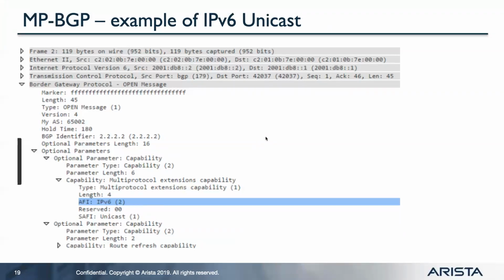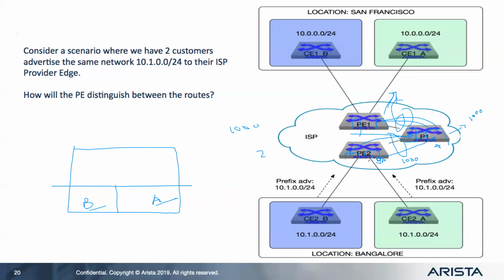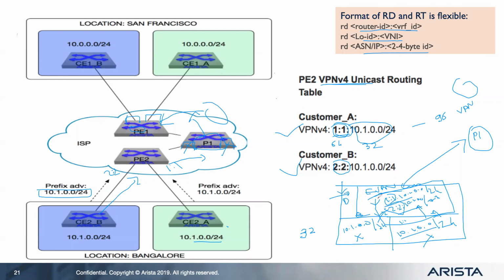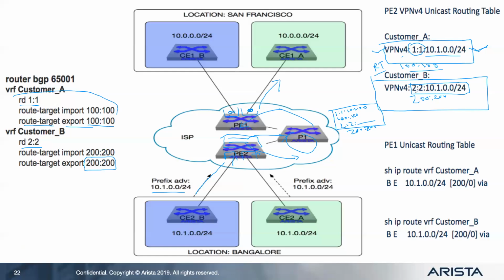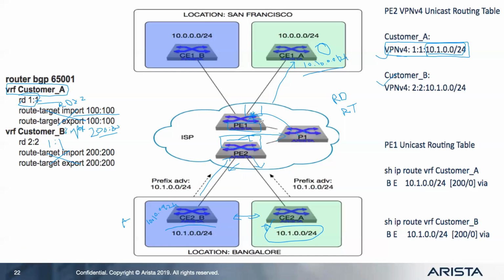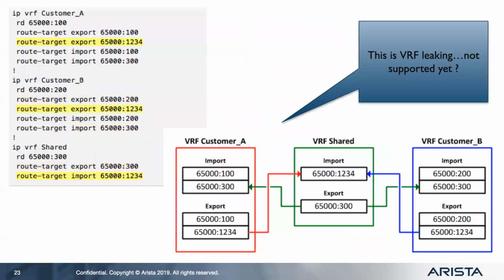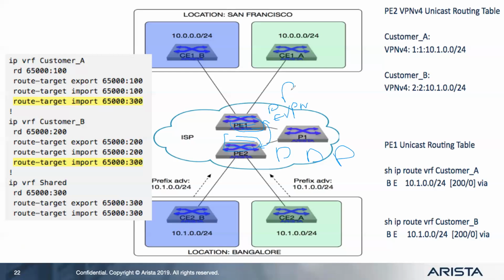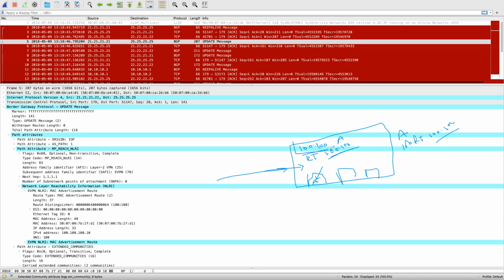EVPN Lecture 3